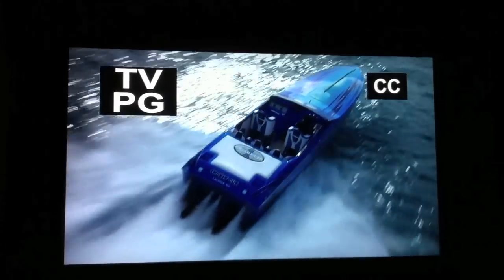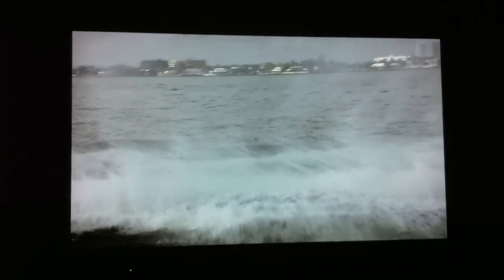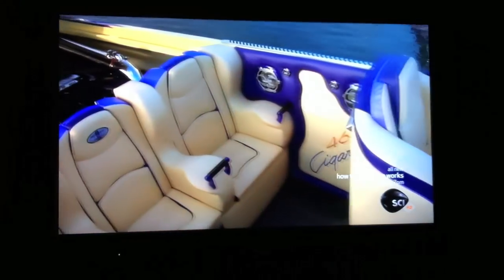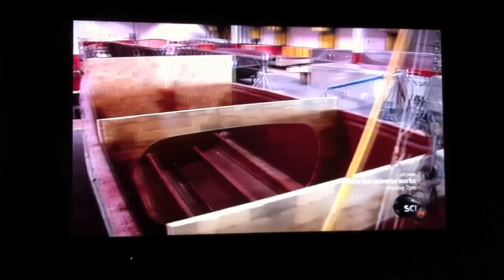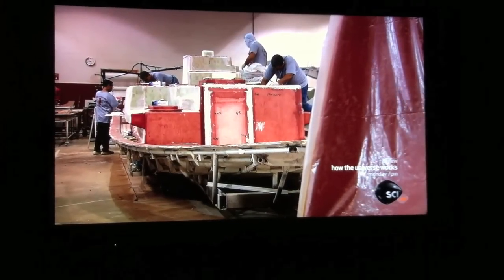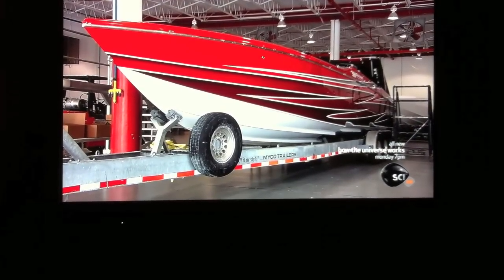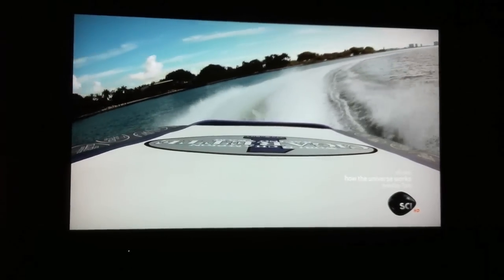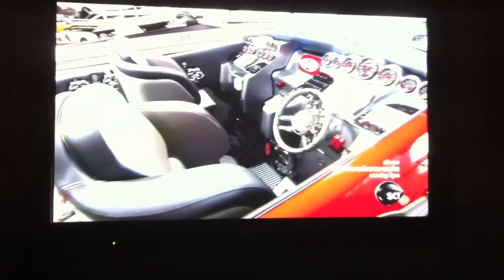Lip Ship on "How they do it"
"How they do it" giving a tour of the Lip Ship factory in Florida. Very cool place